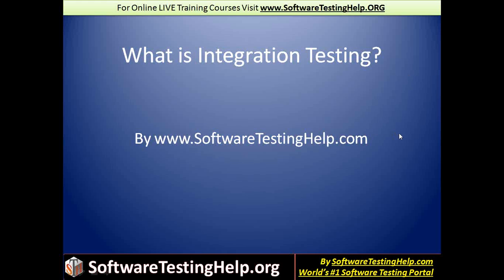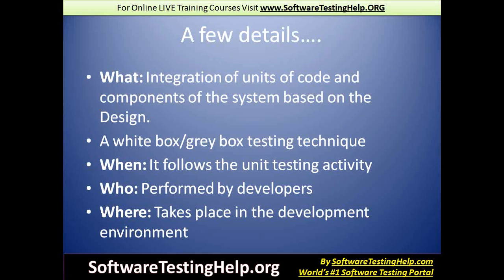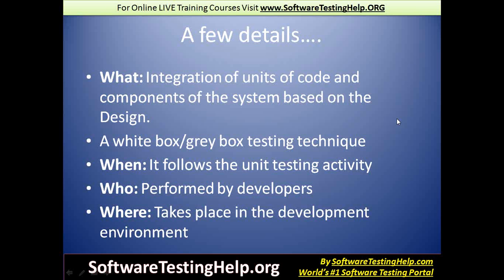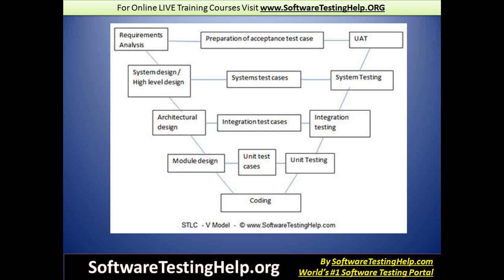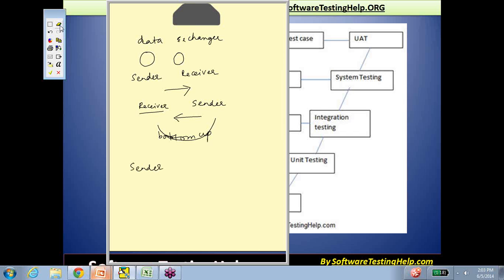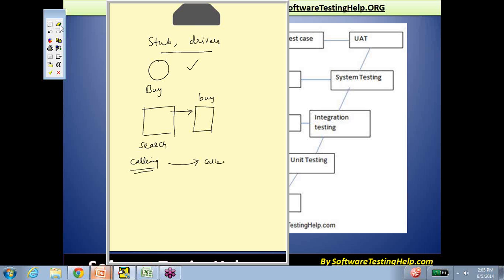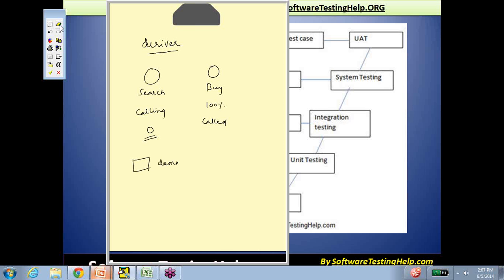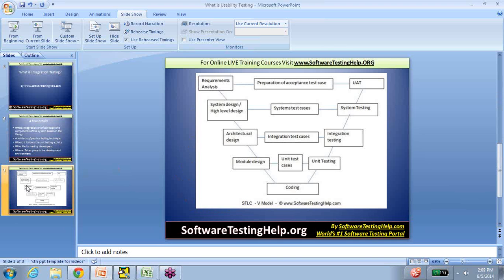What is Integration Testing - integration test in software testing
Live ONLINE QA Training @